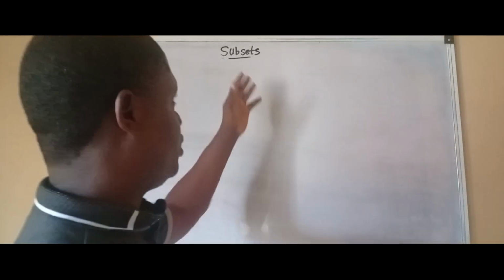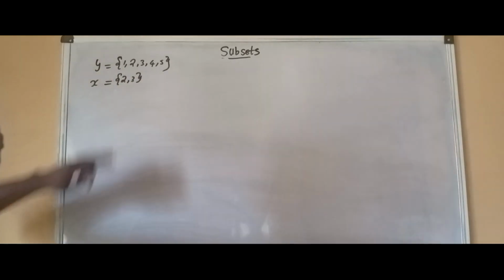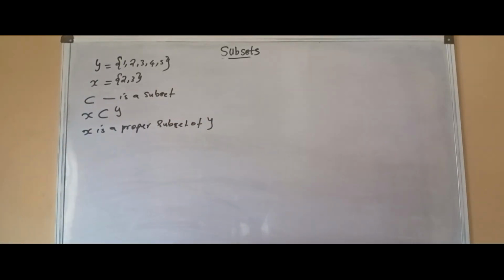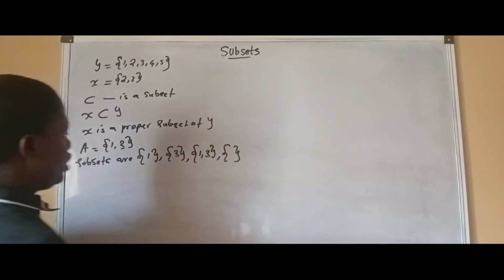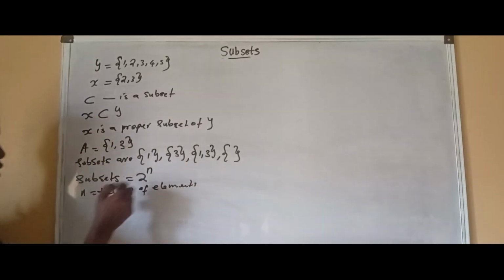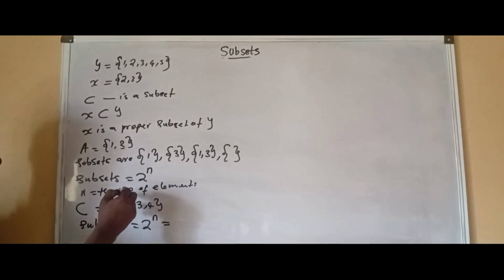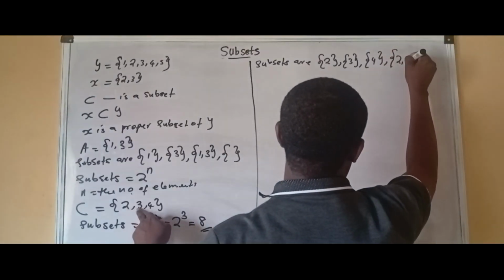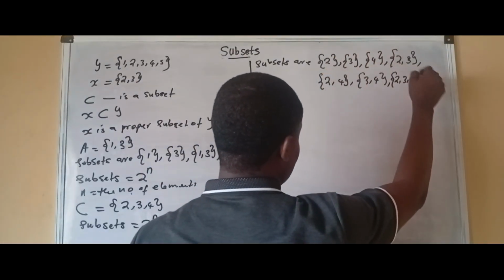Subsets of set explained easily | Maths made simple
Learn subsets in set in this very easy to understand maths tutorial